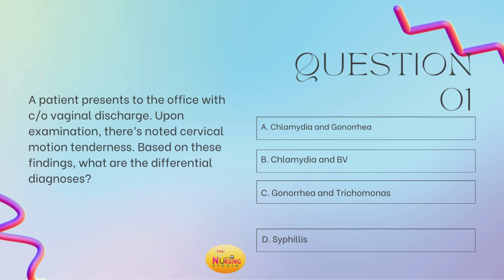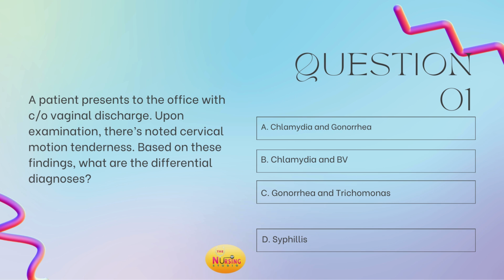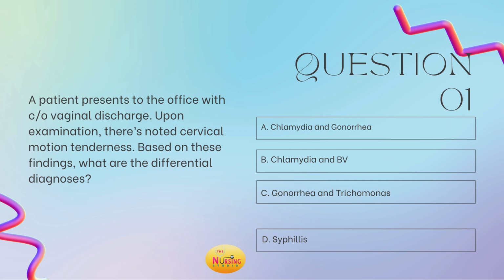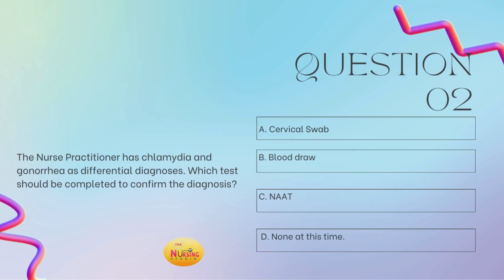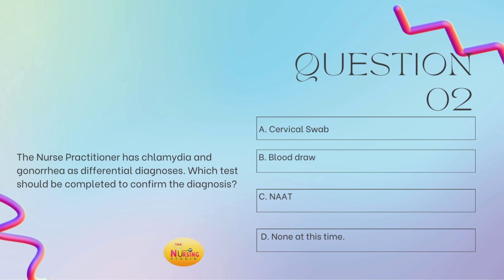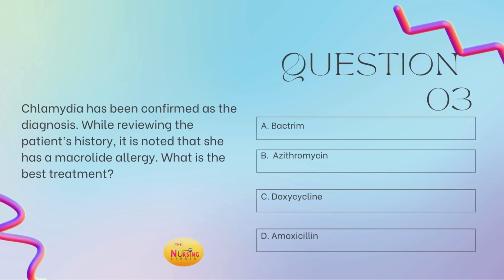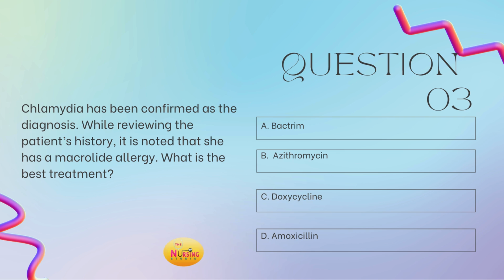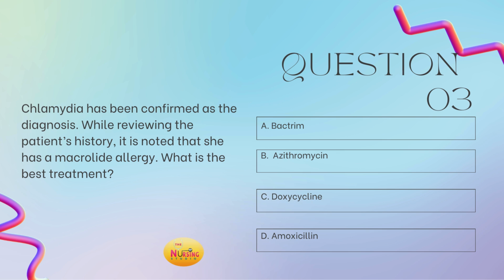Daily Practice Questions for Nurse Practitioner Board Preparation. (Chlamydia)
5 Week Intensive Review

New NP Membership